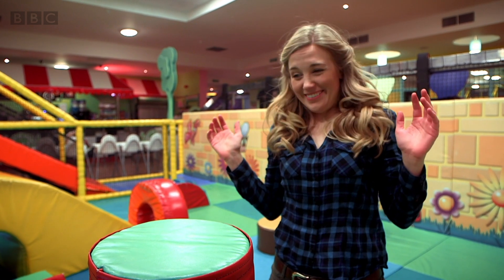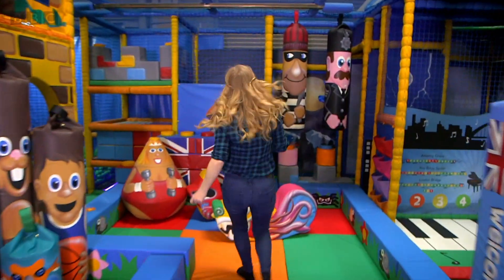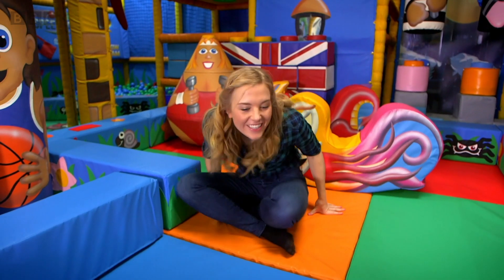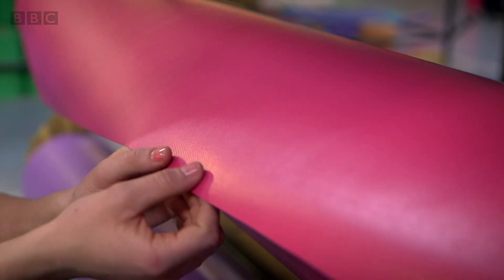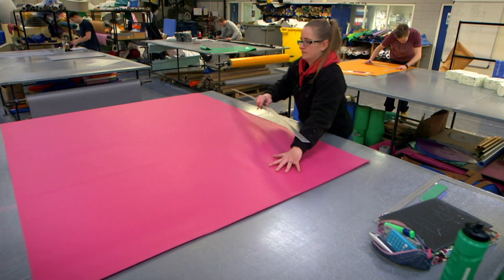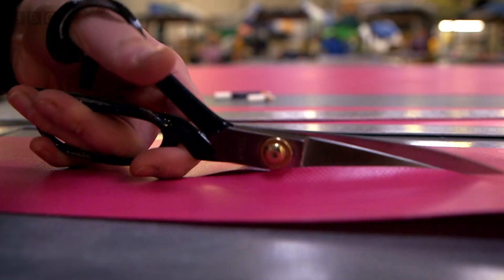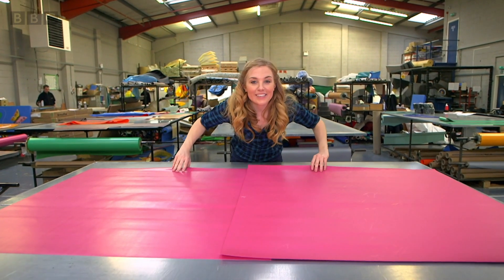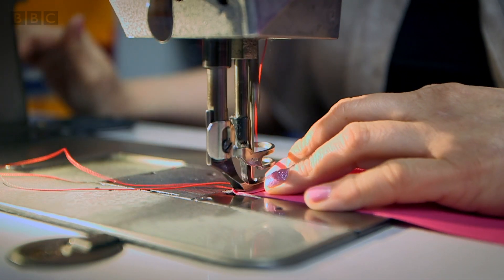How are Soft Play Areas made? Maddie's Do You Know? 👩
Maddie visits a factory to see how a soft play centre is made. She uses a special microscope camera to look at the foam stuffing and sees how all the pieces are sewn together to make play shapes.